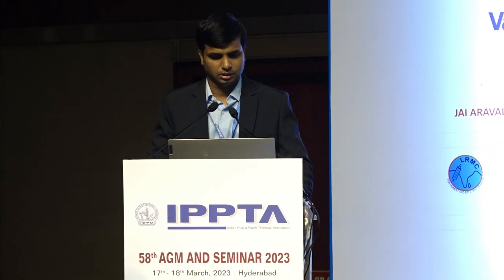20 Tech Sess 2 B Chandraahekhar